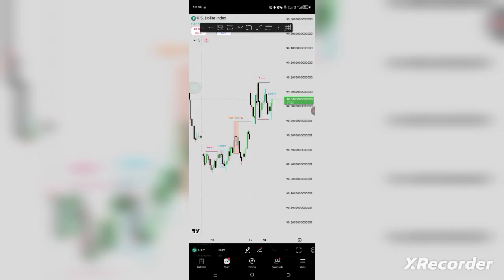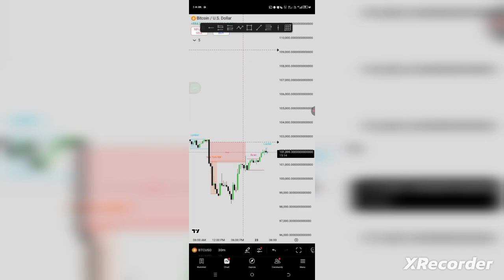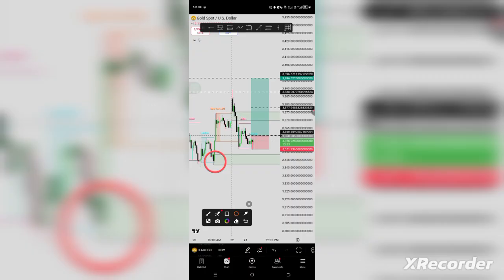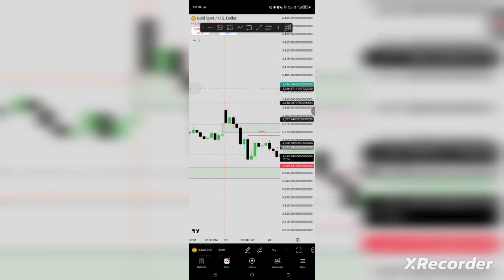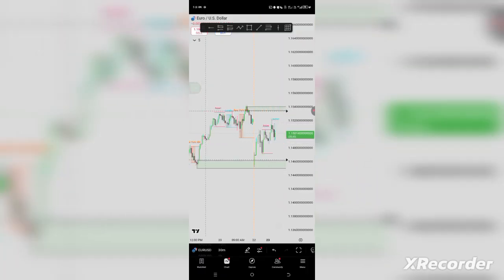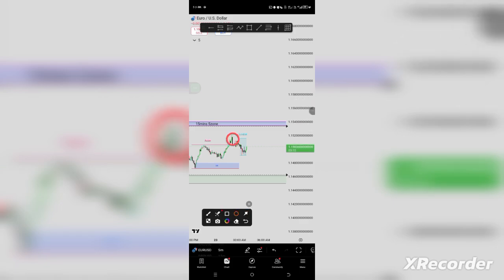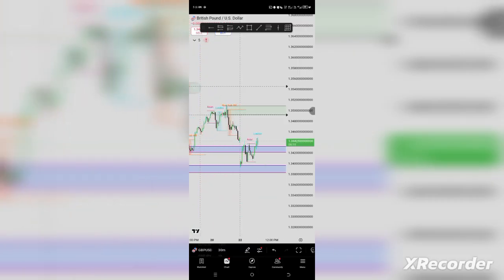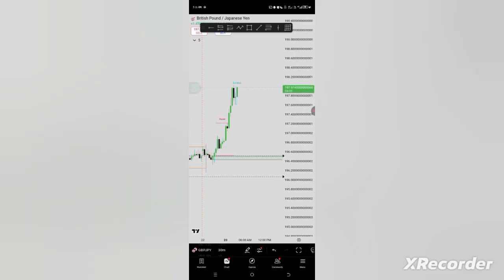Daily Demand and Supply Zone Mark out